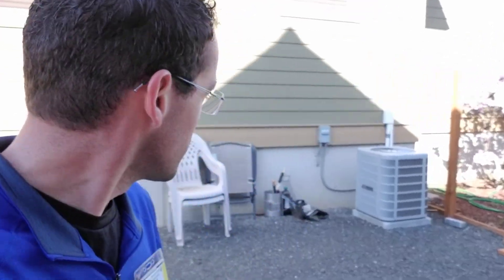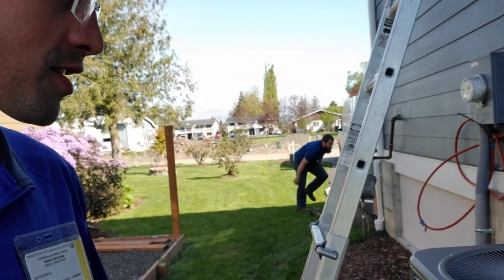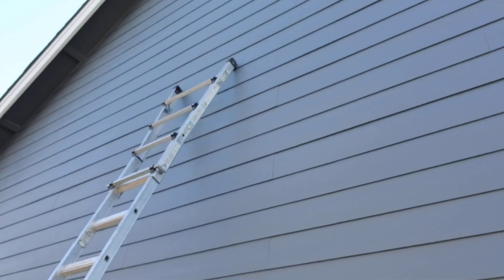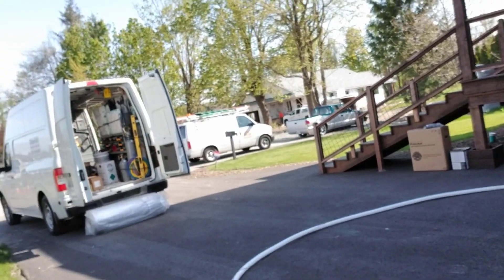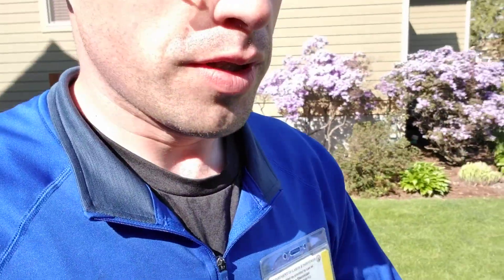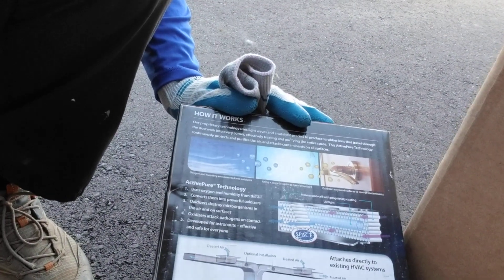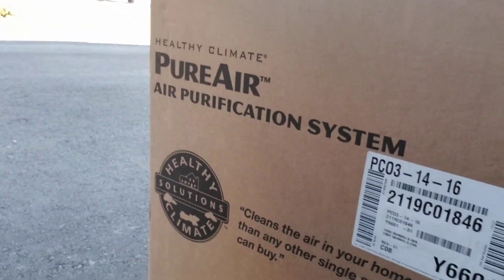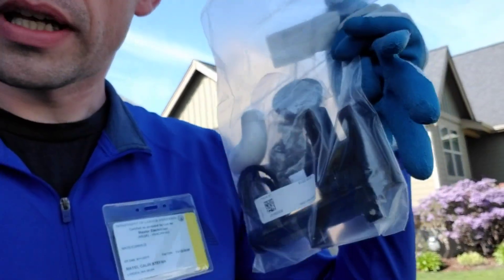Installation of New Air Conditioner in Bellingham, WA and Whatcom County. Lynden, Ferndale, Sumas WA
Bellingham has become hotter last few summers. Home owners are increasingly getting air conditioners added to their furnace systems.

You have probably experienced the discomfort of your home getting hotter every day and not getting cooler at night. This builds up to the point where you are miserable for a few weeks straight.

Summers should be fun.
You should be able to enjoy the heat outside and when you go in you can sleep in comfort. An air conditioner helps you regulate your house temperature and humidity levels.

This year a large number of our clients bought air conditioners because of the air polution. Wildfires have caused an unhealthy amount of smoke and ash in Whatcom County and with an air conditioner you can keep your windows closed.

Chemical spraying and farm smells are another concern in rural areas so you can keep those out and the air in your home clean.

Your home should be a place you look forward to going to and not dread it. Have you gone to the grochery store, a restaurant or some other place just because you wanted some air conditioning? Now you dont have to do that.